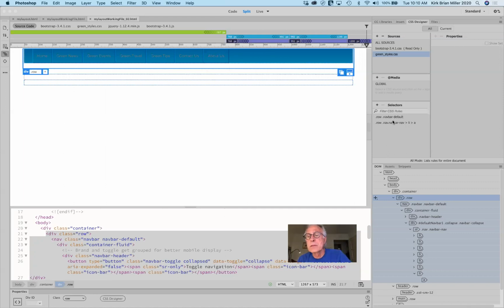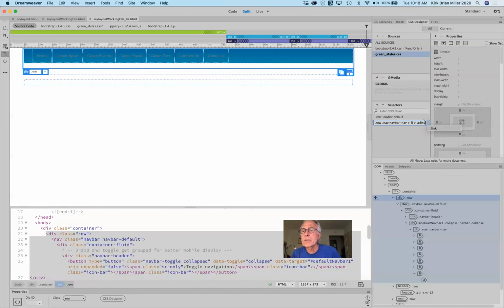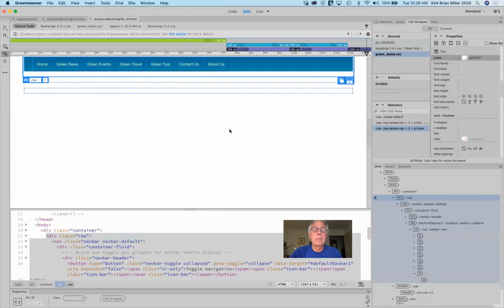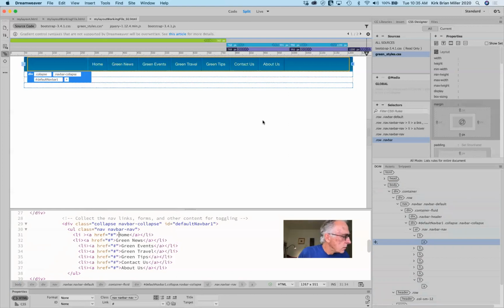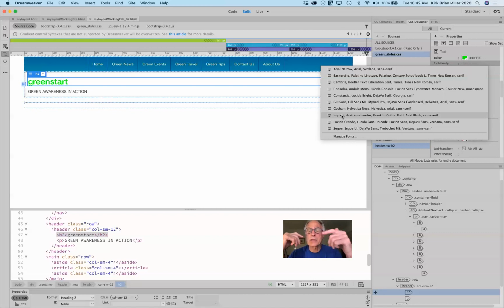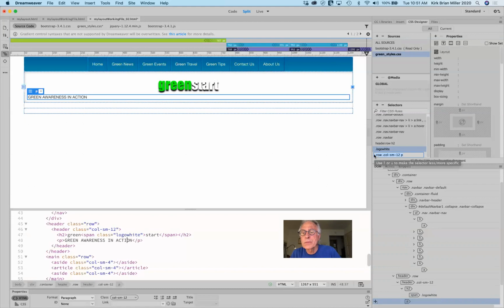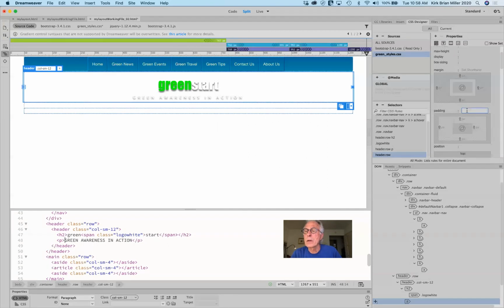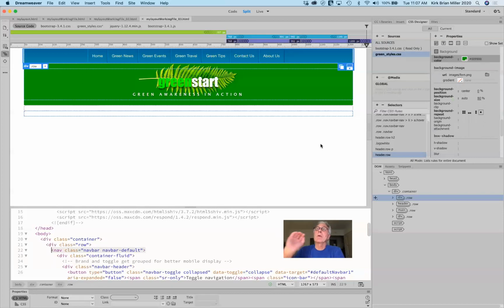Lecture 7 - Working With A Web Framework (cont.) - Art 196 - Fall 2020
In this lecture, we finish styling the navigation bar and begin styling the header with CSS3.